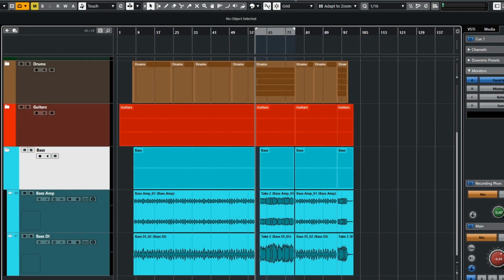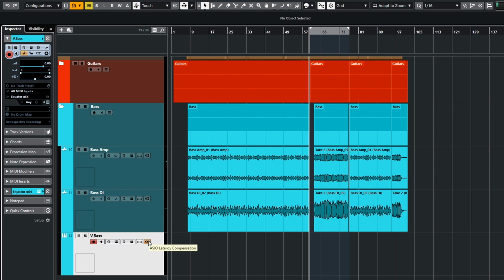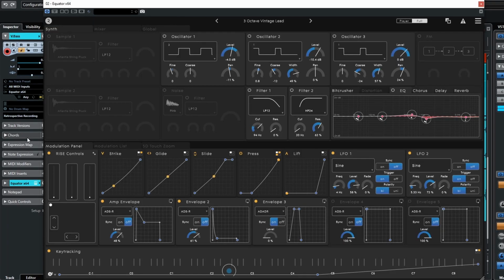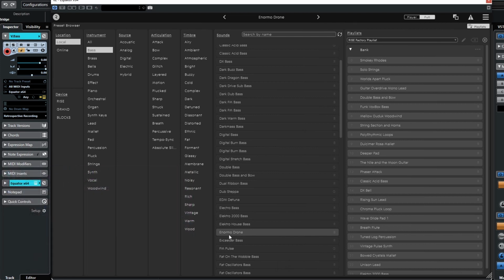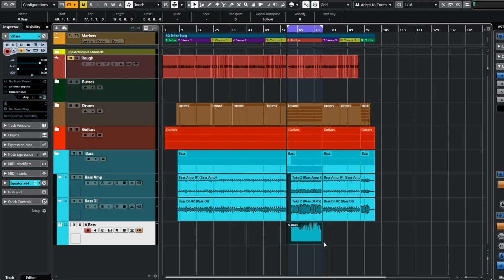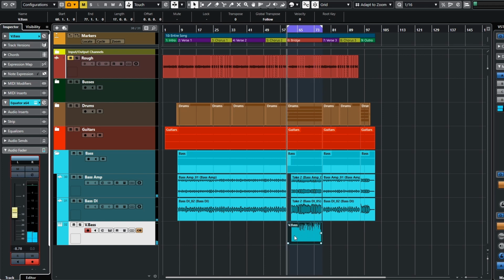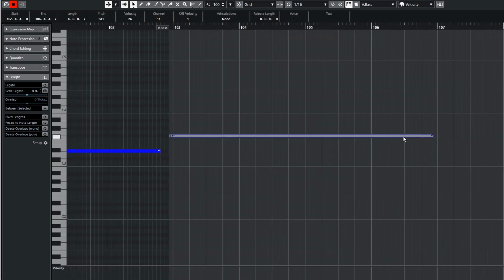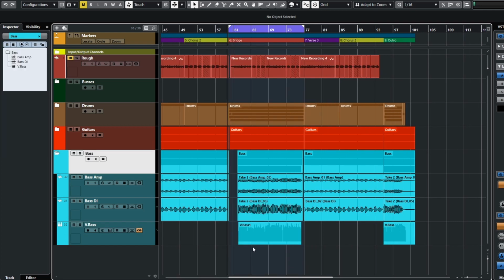Recording in a Home Music Studio - 25 Recording Virtual Bass